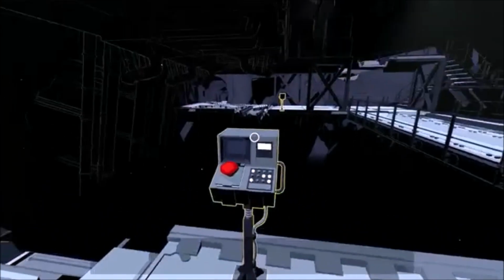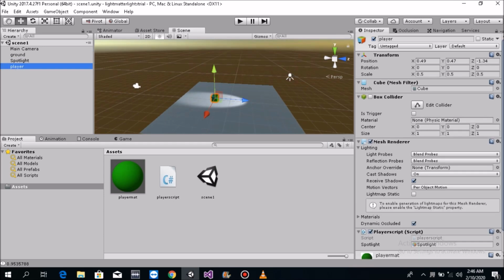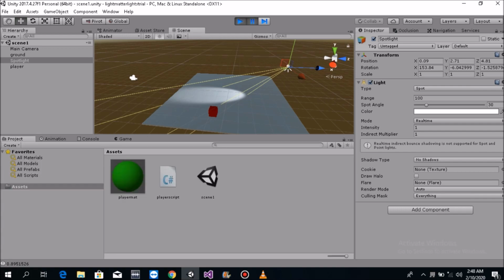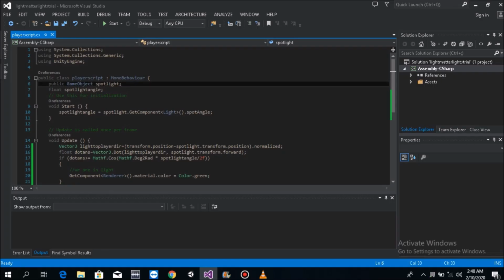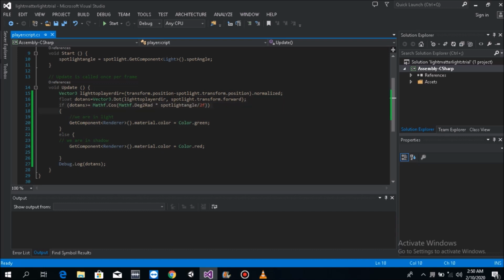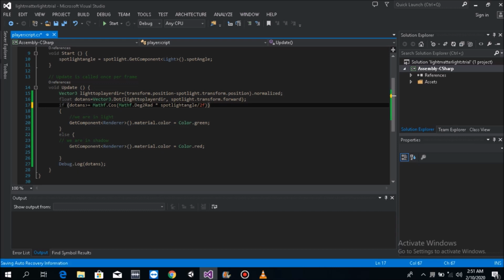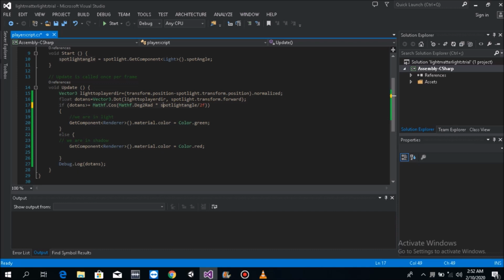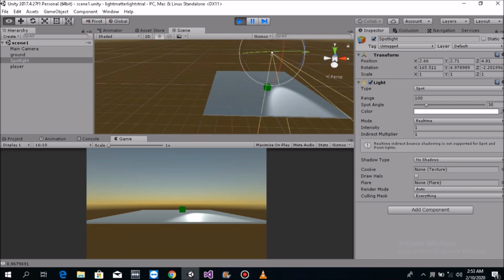how were the lights in LIGHTMATTER created?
How did Tunnel Vision Games create their lights mechanics in lightmatter? In this video I demonstrate my process of recreating lights in lightmatter.